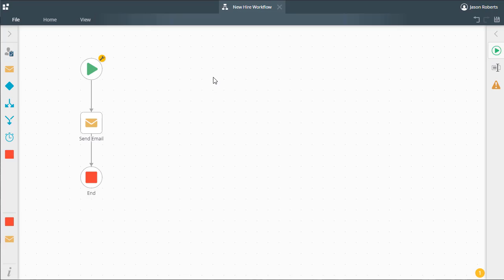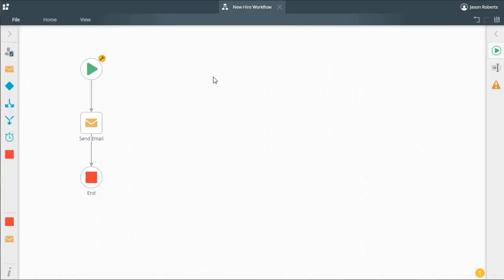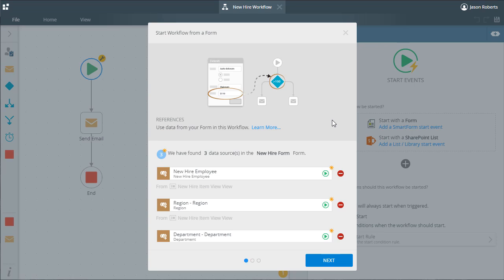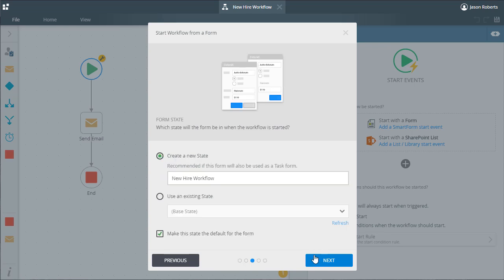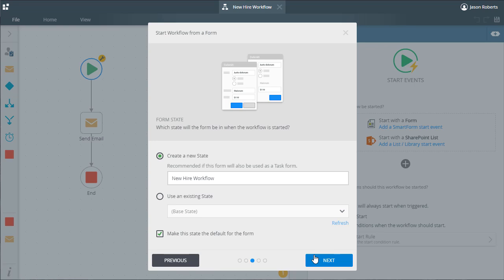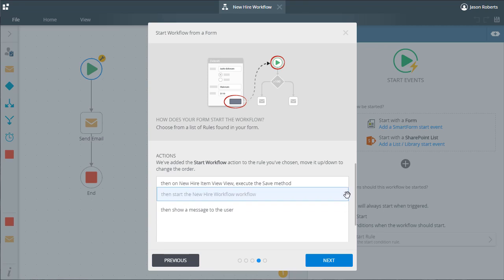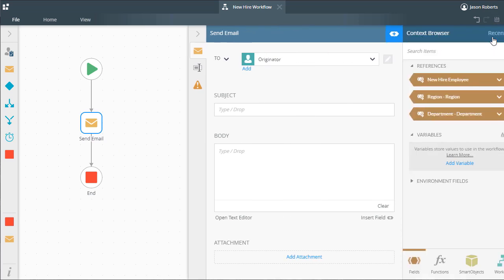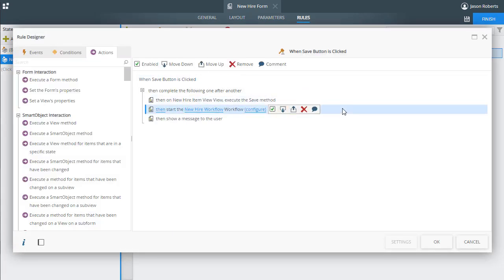How-To: Starting a Workflow with a Form